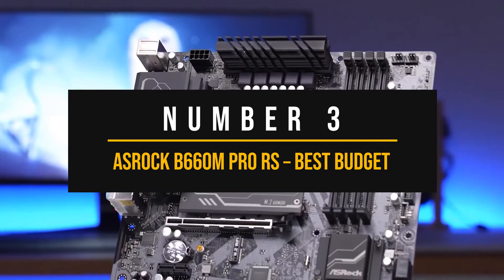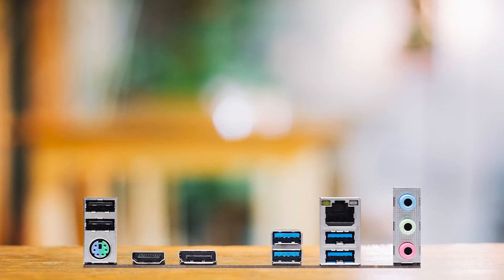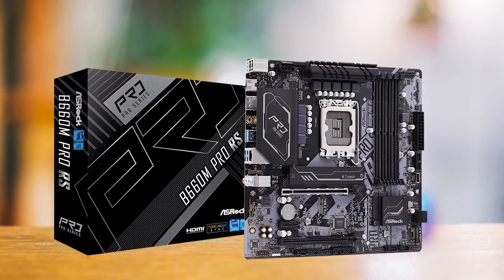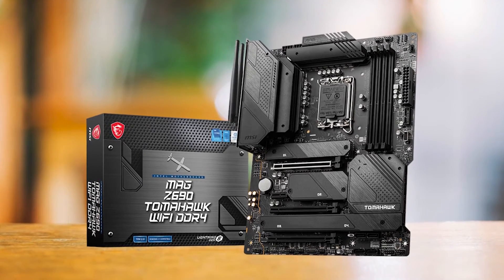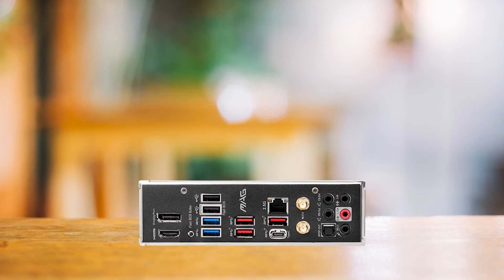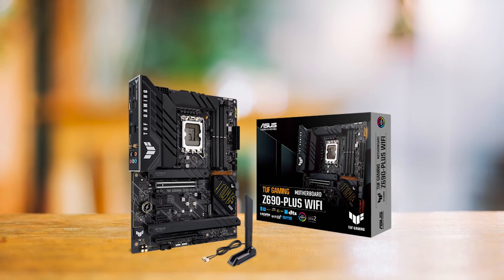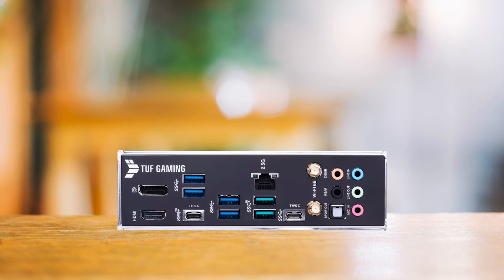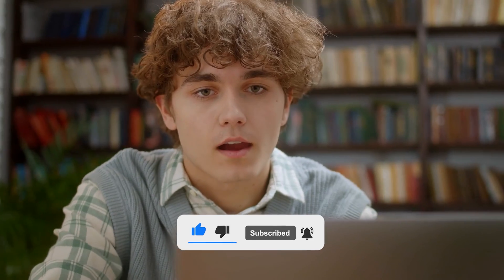THE BEST MOTHERBOARDS FOR INTEL CORE i5 12400! (TOP 3)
Find the best deals below:
►3. ASRock B660M Pro RS (NEWEGG LINK) – Best Budget Motherboard For Intel Core i5 12400
►2. MSI MAG Z690 Tomahawk WiFi (NEWEGG LINK) – Best High-End Motherboard For Intel Core i5 12400
►1. ASUS TUF Gaming Z690-PLUS WiFi DDR5 (NEWEGG LINK) – Our Top Choice
[paid links]

►3. ASRock B660M Pro RS – Best Budget Motherboard For Intel Core i5 12400
►2. MSI MAG Z690 Tomahawk WiFi – Best High-End Motherboard For Intel Core i5 12400
►1. ASUS TUF Gaming Z690-PLUS WiFi DDR5 – Our Top Choice
[paid links]

►Intel core i5 12400 On Amazon
►Intel core i5 12400 On NewEgg: Intel Core i5-12400

[paid links]

Today we'll be looking at the top 3 motherboards for Intel core i5 12400.
We have done an extensive review of the top 3 motherboards and rated them according to VRM Design, Aesthetics, Features and Value For Money.!

CREDIT:

"Build PC hoàn chỉnh sử dụng trong vài năm sẽ thế nào ??? - PCAP Gaming Prism Pro" published by An Phát Computer source